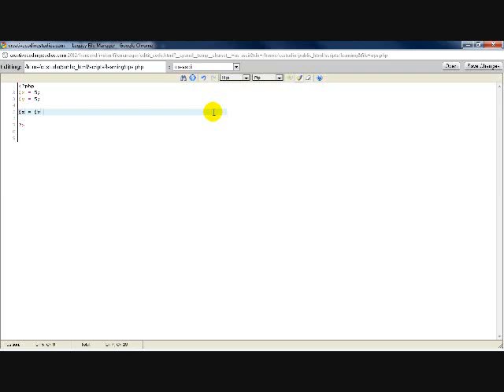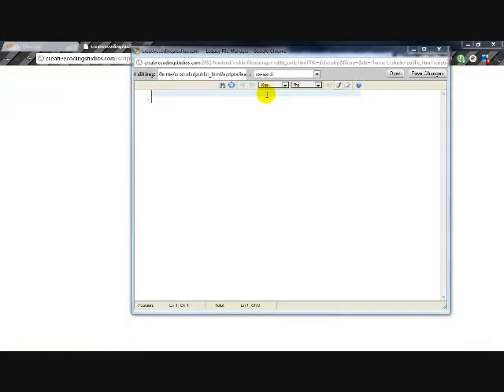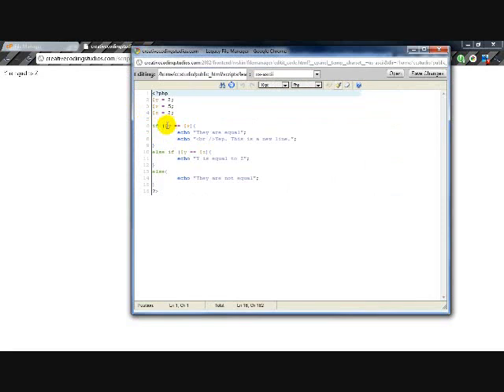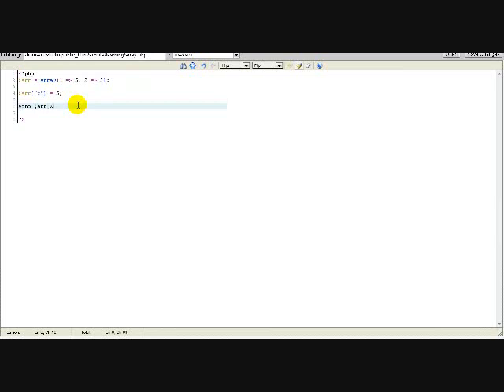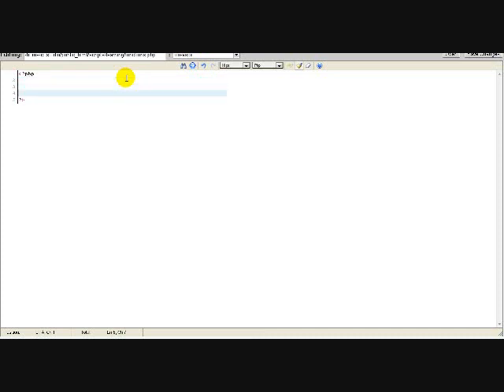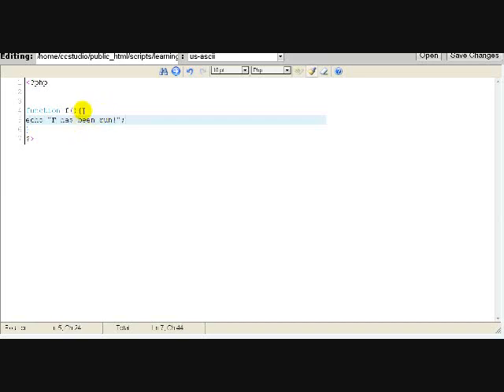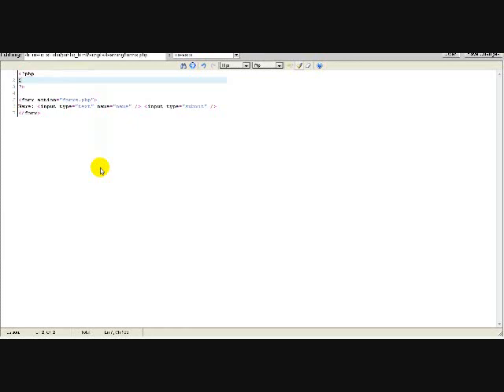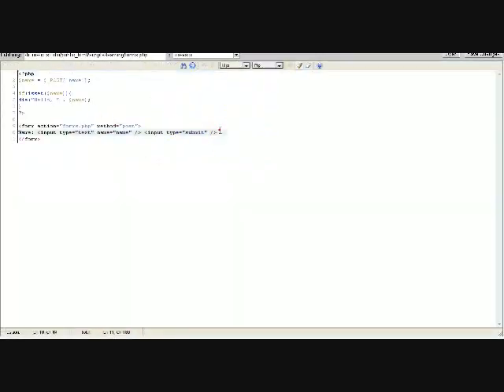php for beginners Free Webinar Training in 17 easy lessons Free Download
PHP is a scripting language designed to fill the gap between SSI (Server Side Includes) and Perl, intended for the web environment. It's principal application is the implementation of web pages having dynamic content. PHP has gained quite a following in recent times, and it is one of the frontrunners in the Open Source software movement. Its popularity derives from its C-like syntax, and its simplicity. PHP is currently divided into two major versions: PHP 4 and PHP 5, although PHP 4 is deprecated and is no longer developed or supplied with critical bug fixes. PHP 6 is currently under development.

Enjoy Daily Traffic From These Authority Blogs

Why Men Lie To Women

Saving Money On The Go

Trending Online

The Latest Buzz ...

Cures From Earth

How to Deal with Gossip

A Million Dollar Income  starts here

Barack Obama 2013

More Money Everywhere  making money online

Economic Recovery and Hope  for ordinary people

Get The Latest Scoop

Here's The Latest... Buzzz .

Anywhere Everywhere Links

Home Biz Traffic

Massive Advantage - Gain the Edge